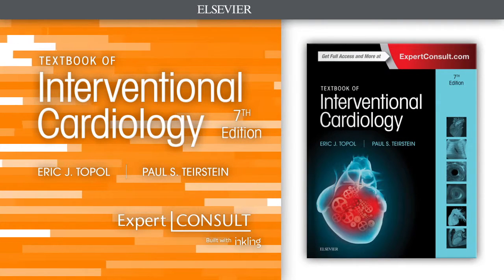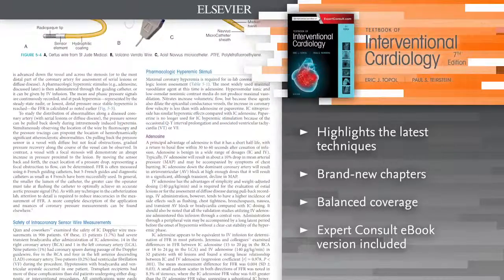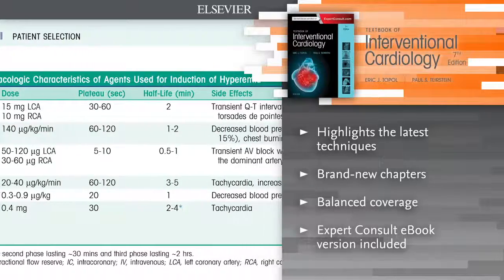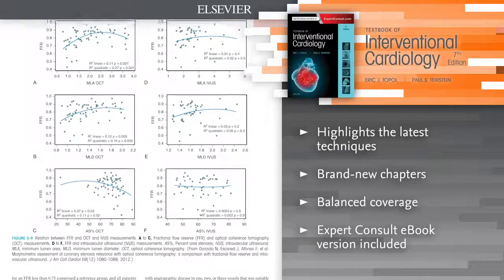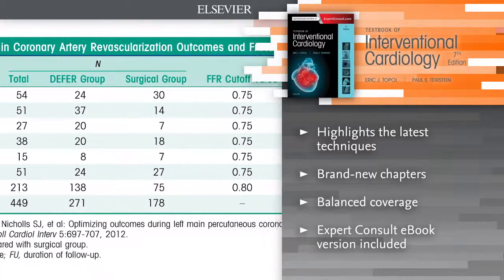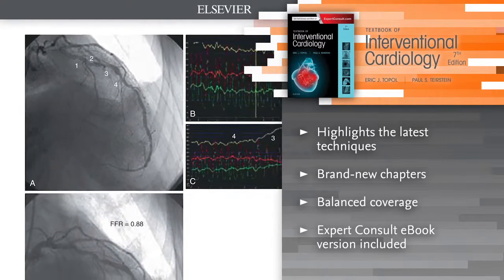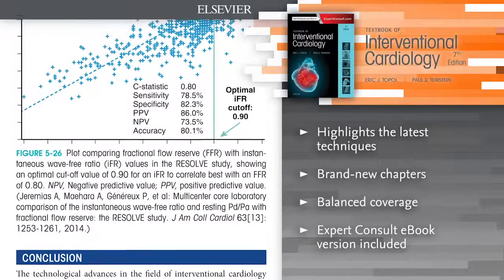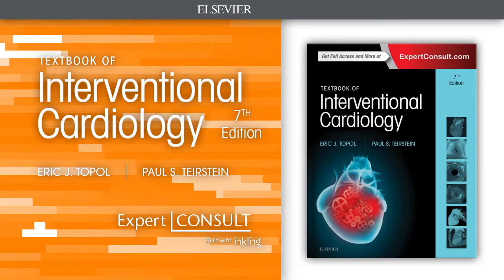Textbook of Interventional Cardiology, 7th Edition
Preview "Textbook of Interventional Cardiology", 7th edition by Eric Topol.